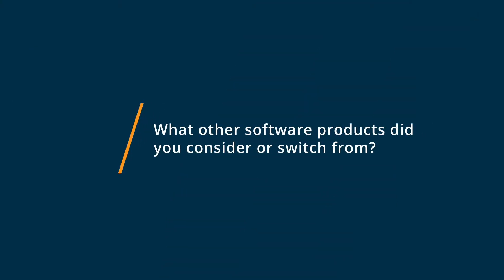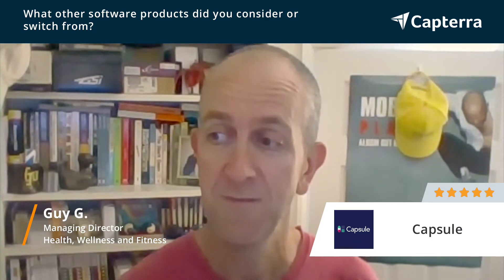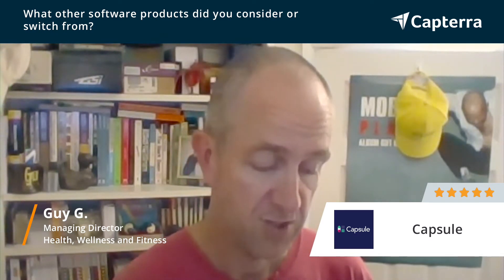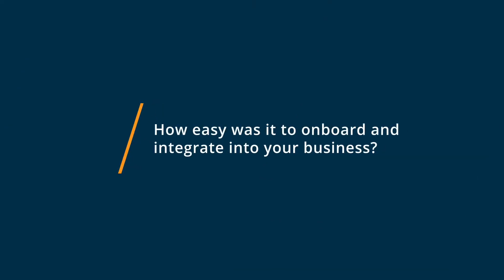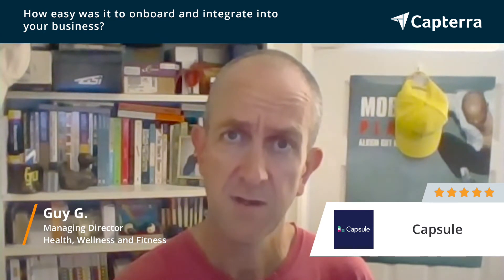Capsule Review 2020: Great CRM for Contacts, Tasks, Opportunities and pipelines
Unbiased Capsule Review 2020.

The ideal CRM tool for companies with 10-1000 employees. Over 10,000 businesses across the globe use Capsule to better organize their customer facing and sales activities. Capsule is easy to use, yet powerful and customisable so you can adapt it to your business. It integrates with other popular apps such as Google G Suite, QuickBooks, MailChimp and Zapier for advanced sales automation.